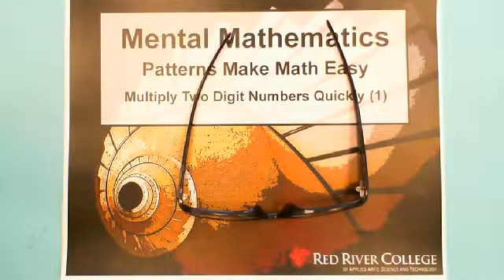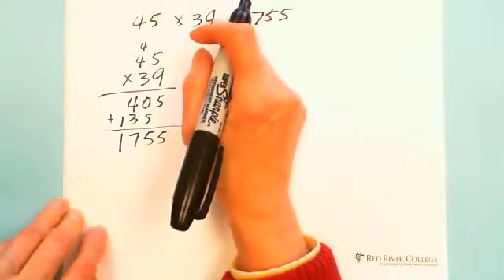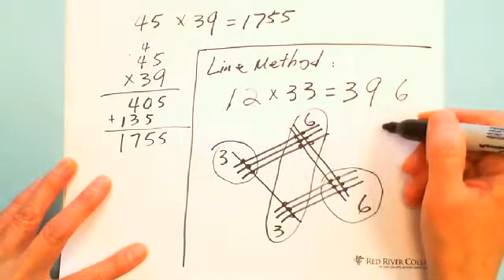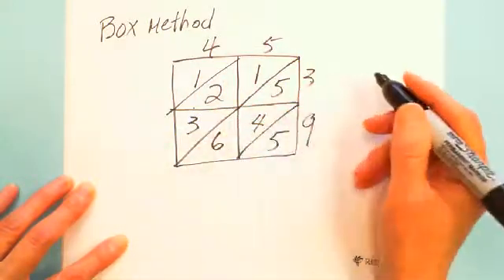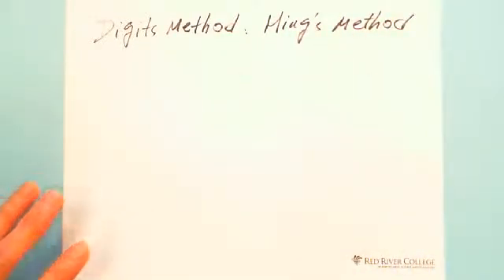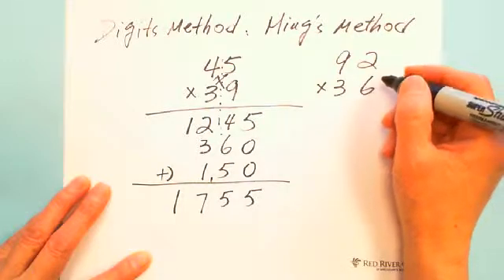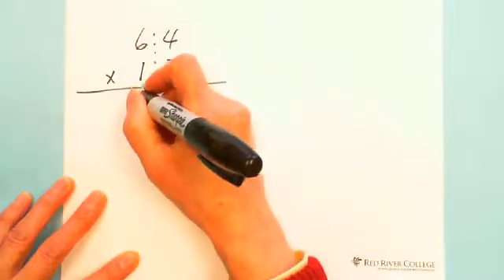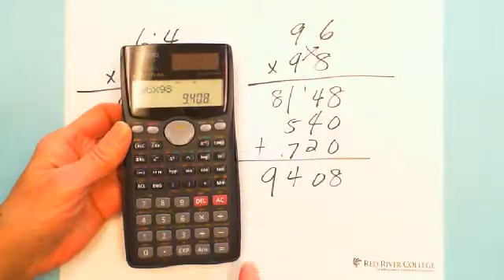Mental Math: Multiply Two Digit Numbers Quickly (1)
Use Patterns to solve mathematics quickly mentally